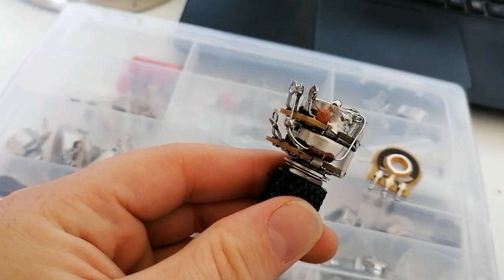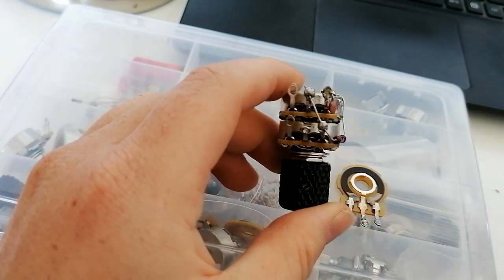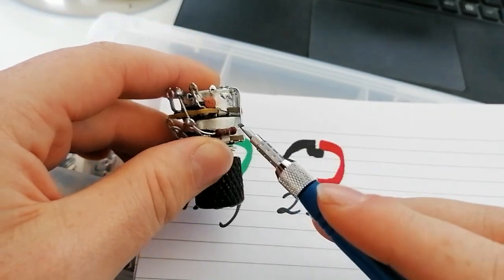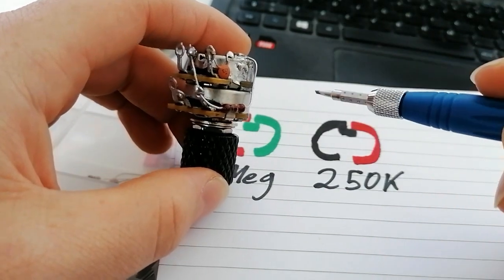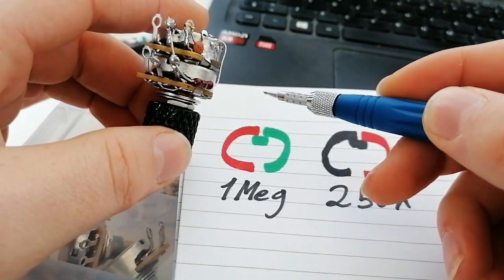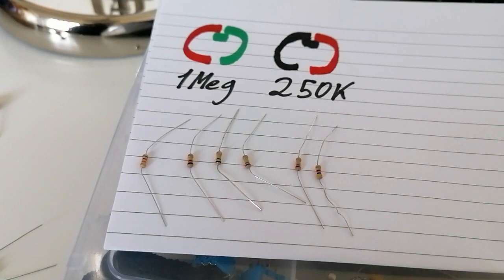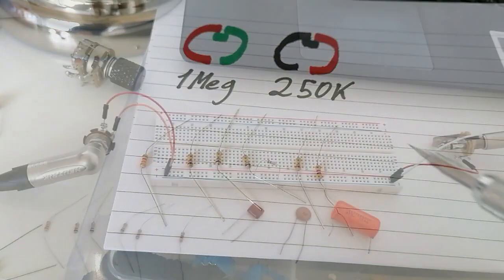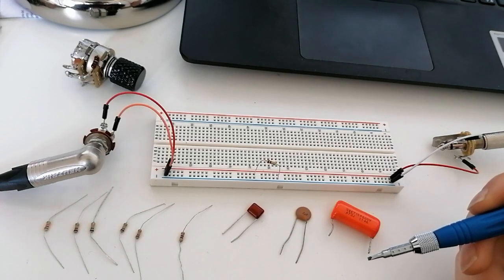How a Fender TBX tone control works on bass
The stock components don't really cut it on bass, so I've been experimenting a little to understand what suits better. Enjoy!

Gear to demo is expensive!